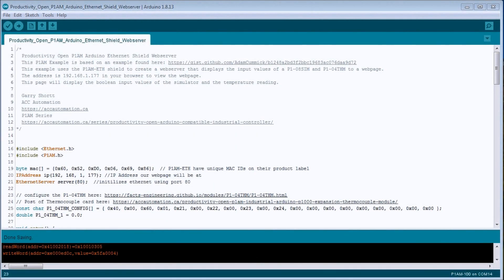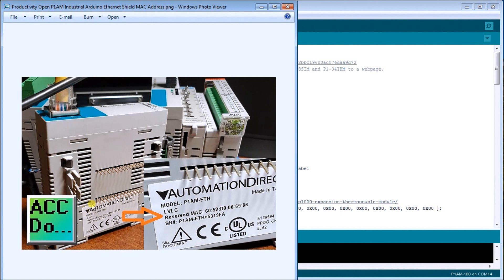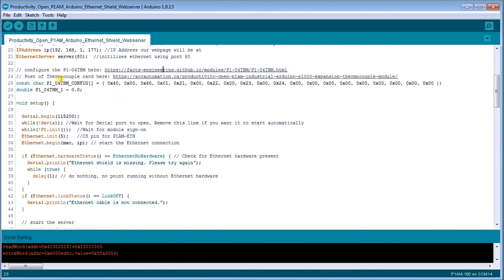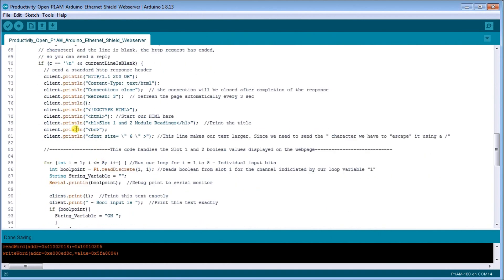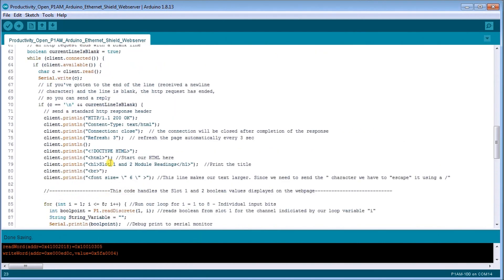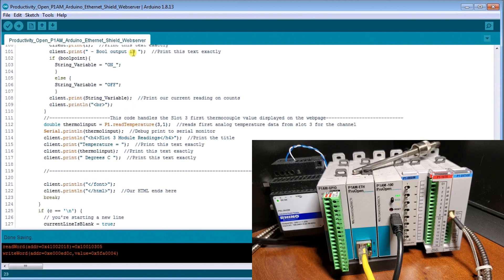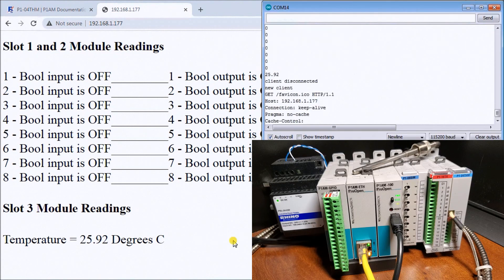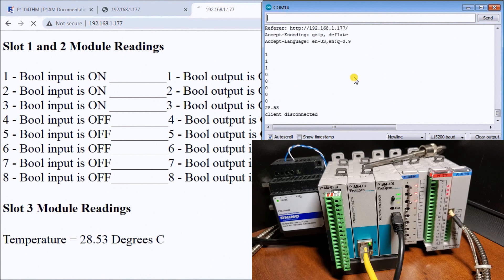Productivity Open P1AM Arduino Ethernet Shield Web Server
We will now look at the productivity Arduino Ethernet web server that we will implement on our Productivity Open P1AM industrial Arduino controller. This P1AM Web Server Example is based on an example found here. This example uses the productivity open P1AM-ETH shield to create a web server that displays the input values of a P1-08SIM and P1-04THM to a web page. This page is automatically updated every 3 seconds. The IP address of the webserver is set in the Arduino program (Sketch) Entering this IP address in your browser to view the web page. This will display the information from our Arduino P1AM on our web browser. Let's get started.

00:00 Introduction
00:31 Arduino Web Server Sketch that includes the following:
01:25 P1AM Finding MAC Address
02:08 Arduino Thermocouple Module Configuration
05:59 Hardware review
06:57 Uploading the Program Sketch to P1AM
07:26 Testing the Web Server Sketch
09:52 Conclusion / More Information

- 15 Productivity 1000 PLC modules can be added - Customize your system